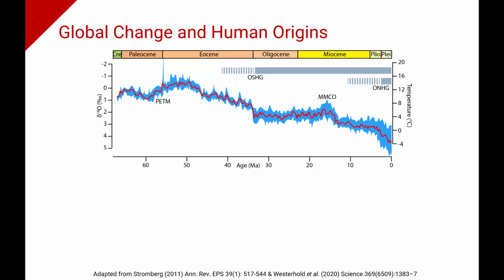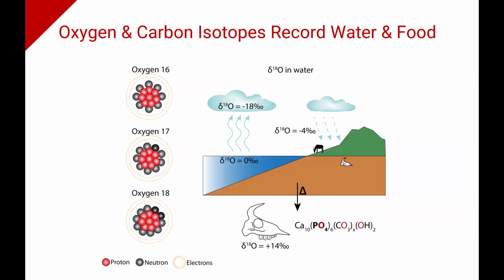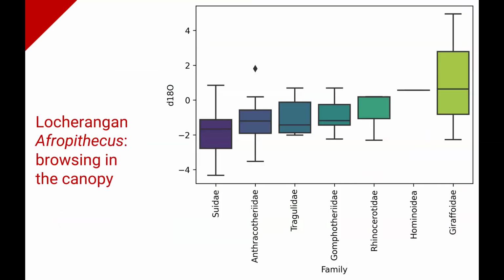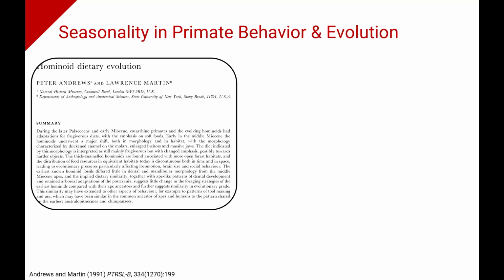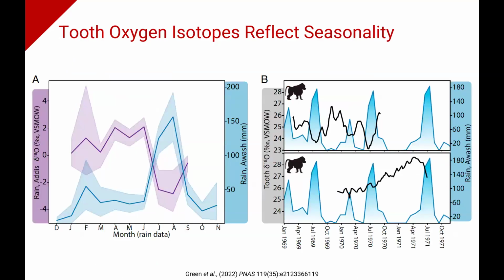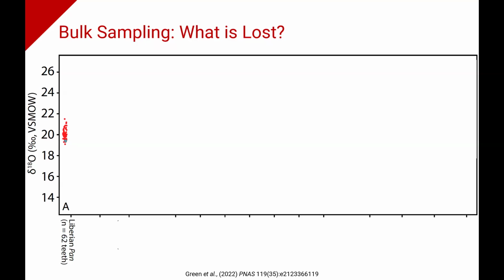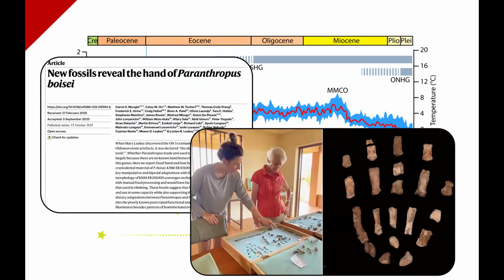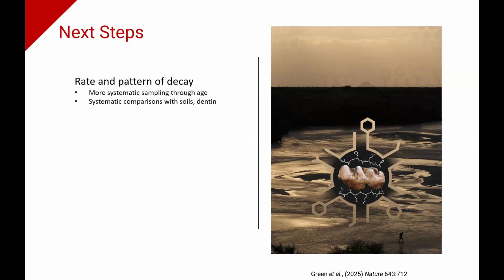HEAS Talks - Daniel Green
This talk on 'Dental Records and the Origins of the Modern African World' was delivered to a hybrid audience on the 12th December 2025.